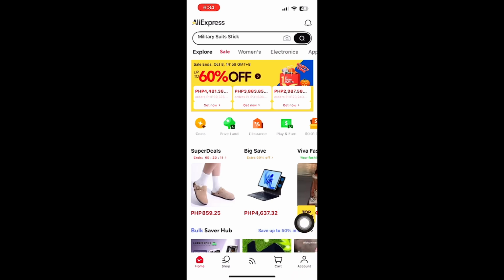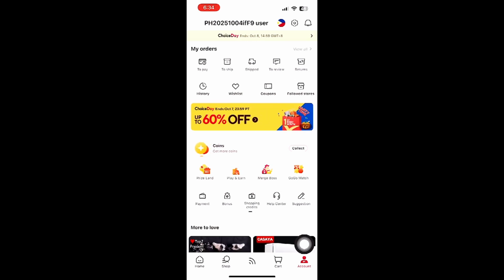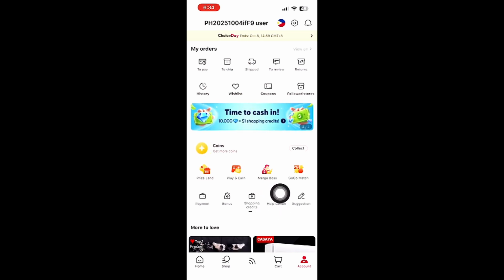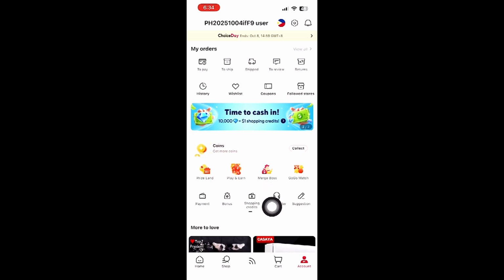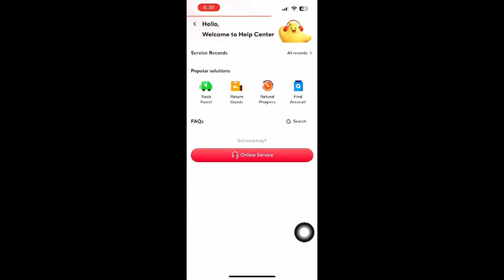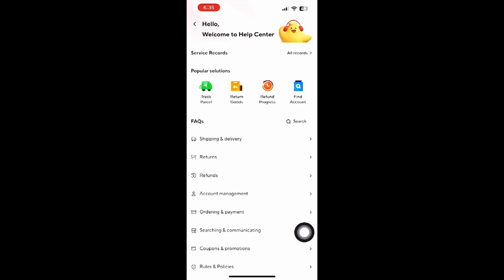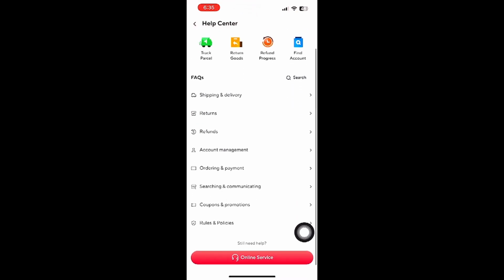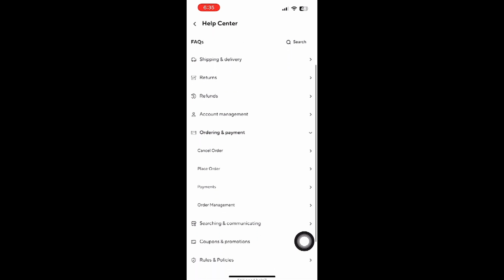How to fix AliExpress payment error (2025 Guide)